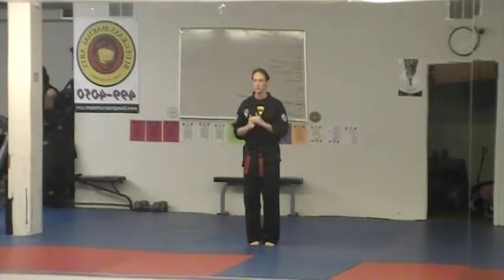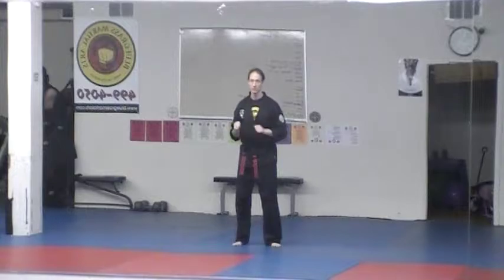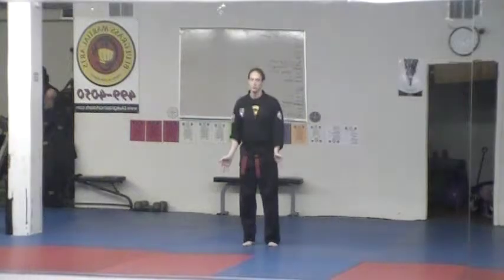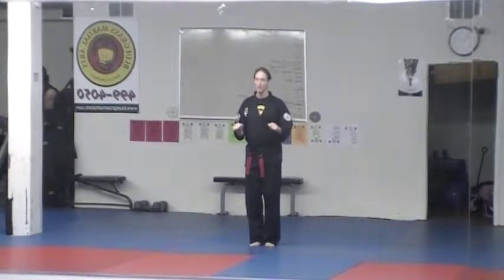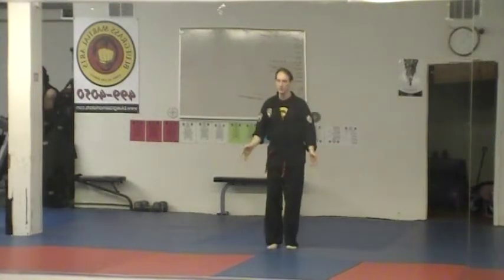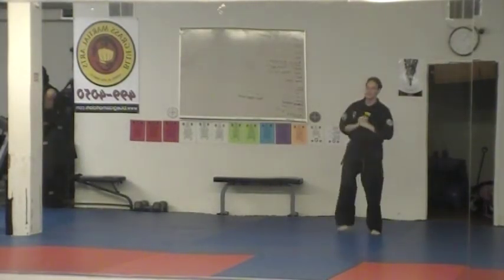Eagle's Talons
Kenpo Karate for Christ
1st Brown Belt requirement
Front Bear Hug, Arms Pinned